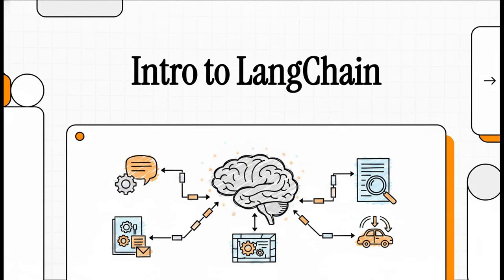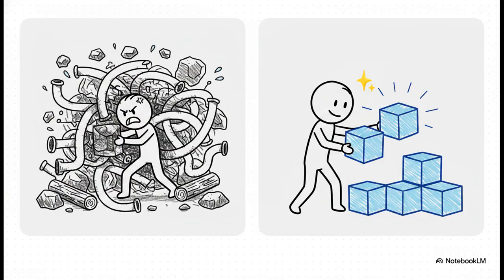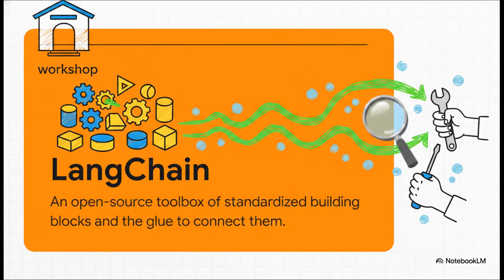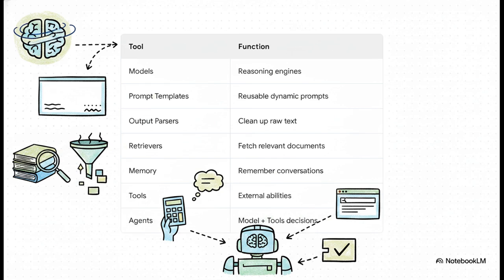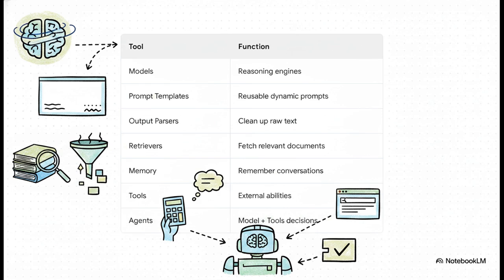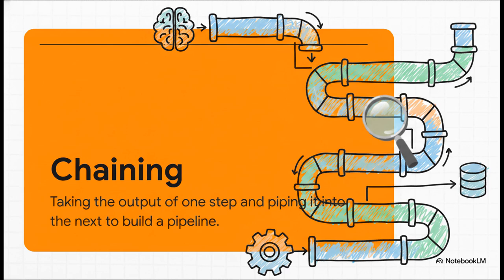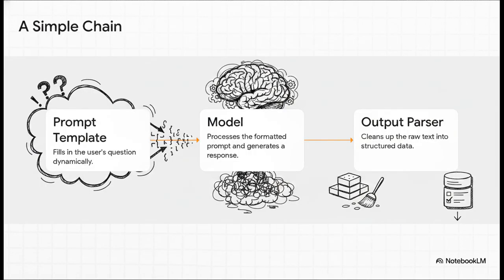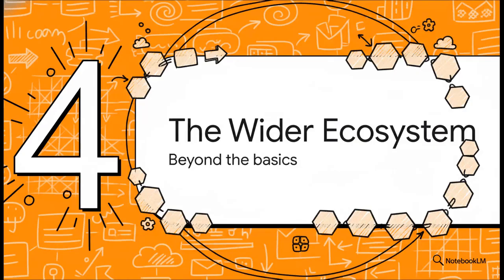Introduction to LangChain PART 3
LangChain Explained for Beginners | The Framework Behind AI Agents (Part 3 of 5)
Want to build AI apps but don't know where to start? LangChain is the open-source framework that makes it possible. In Part 3 you'll learn what LangChain is, its core building blocks, and the powerful idea of "chaining" — explained simply, no coding required to follow along.
🎯 Part 3 of 5: "Fundamentals of AI Agents Using RAG and LangChain."

💬 Question: Are you team "use a framework" or team "build from scratch"? Let's debate in the comments 👇